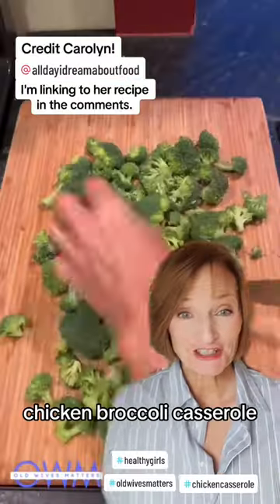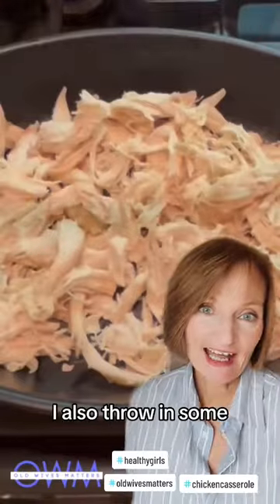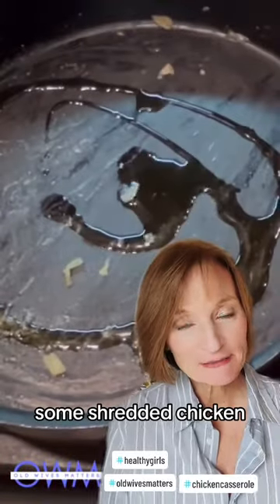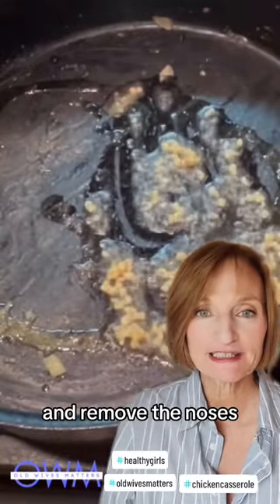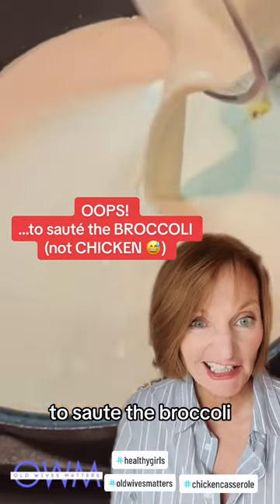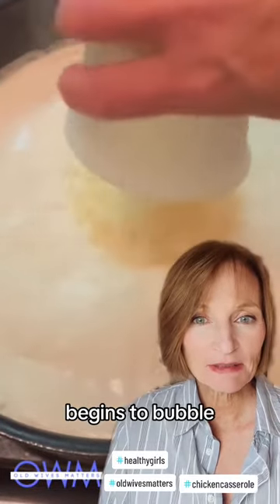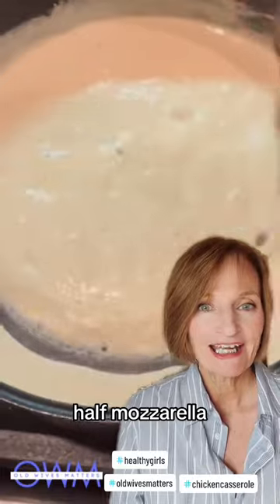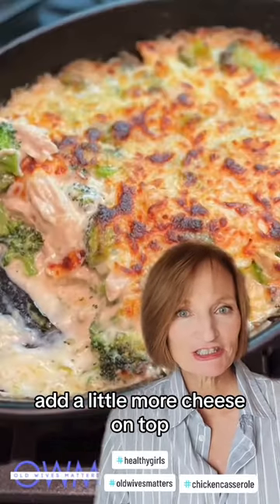🍗🥦🧀Chicken Broccoli Casserole in 1 minute. Your time may vary.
Everything is better with cheese sauce, am I right? Thanks to the brilliant Carolyn at alldayidreamaboutfood.com for this glorious recipe.

Lactose intolerant? IMHO, it is worth the Lataid.

✓ Want more meat? We've started a blog. That's like a YouTube Channel, but with words and pictures instead of video.

Love you, my girls!

Note to anyone not my daughter:
I am not an expert in anything, just an old wife. Well, an old wife who regrets feeding her children Pop-Tarts and calling it food. I am consuming nutrition content learning to cook all over again. Why this, why now? I don't want to take my mother's Alzheimer's journey. Real food seems to be helping.

Follow to find:
- snapshots of what I am learning about food and health
- overviews of new old-fashioned real-food recipes
- mom tips on homekeeping and life